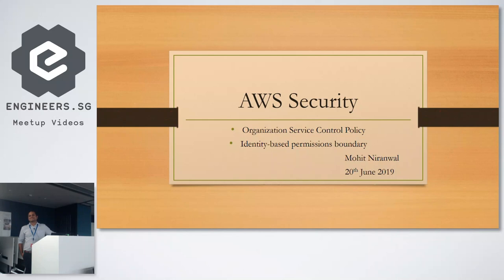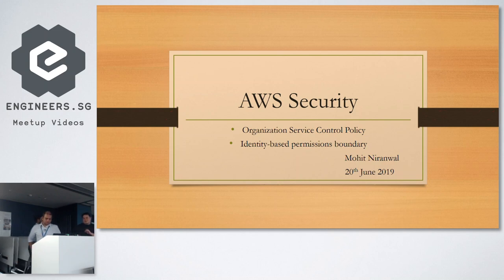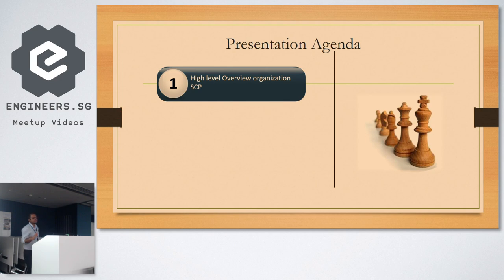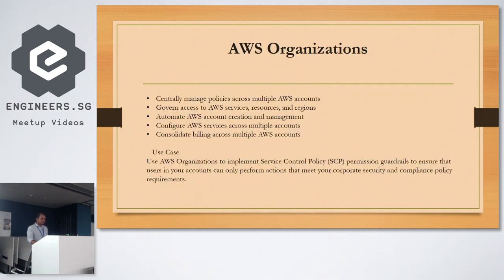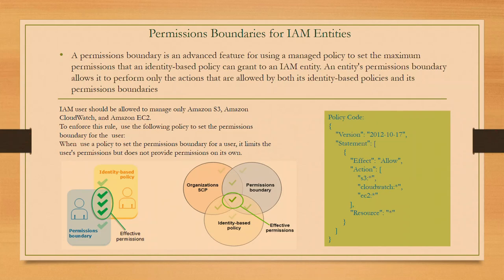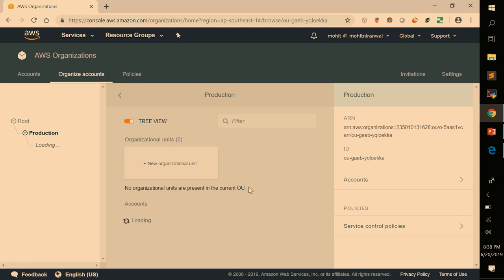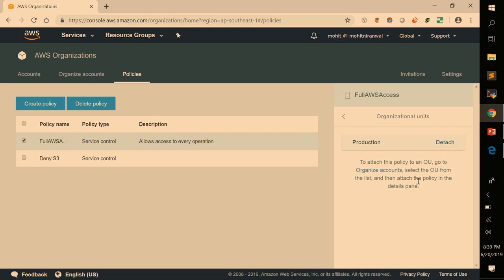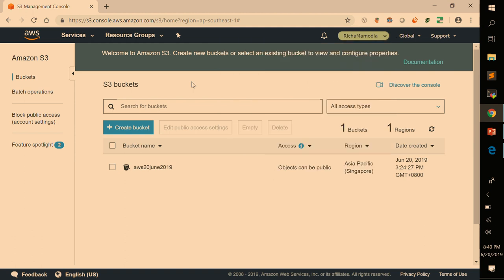Organization SCP and IAM Permissions Boundaries - AWS User Group Singapore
Speaker: Mohit Niranwal

This is the 6th meetup of the year.

As usual, we are looking for speakers who can share for about 10 - 15 mins on a proposed topic. Please drop a message directly on this Meetup page or contact the organisers via our Discord Group and we will get it sorted out. Speaker slots are limited and tend to be snapped up fast, so don't miss this chance!

- APN Ambassador Program - Yash Acharya

- S3, CloudFront & Lambda@Edge: Perfecting the Cloud Recipe for an Enterprise - Badri Kesavan

- AWS Security: Organization SCP and IAM Permissions Boundaries - Mohit Niranwal

- Deploying and Scaling Spring Boot Microservices to Amazon EKS - Daniele Polencic

- Drinks after meetup